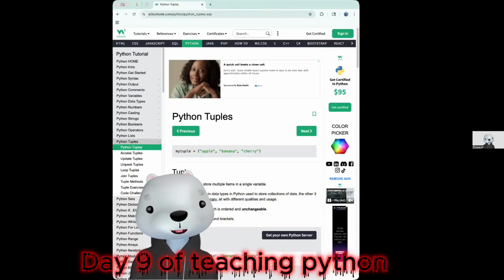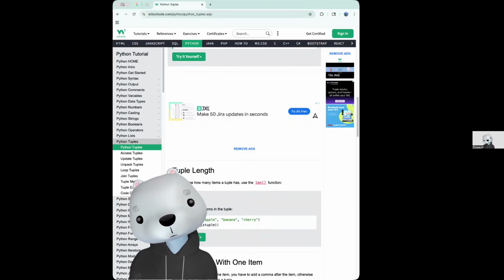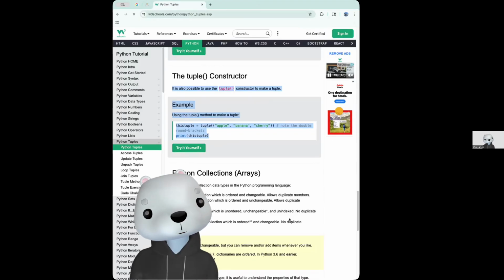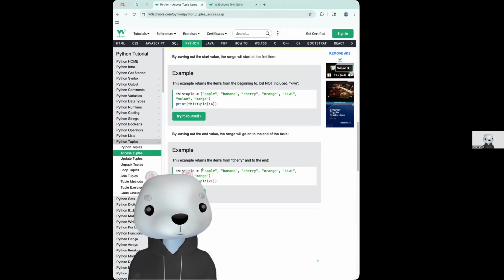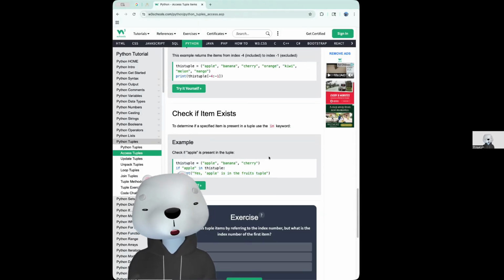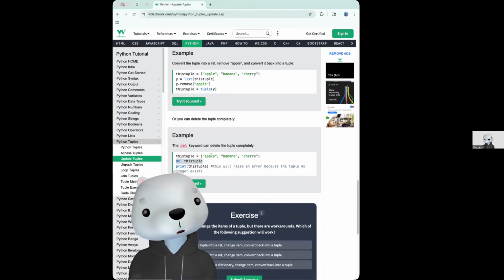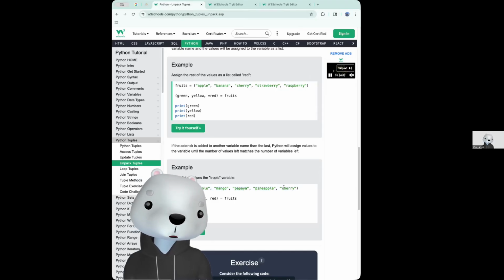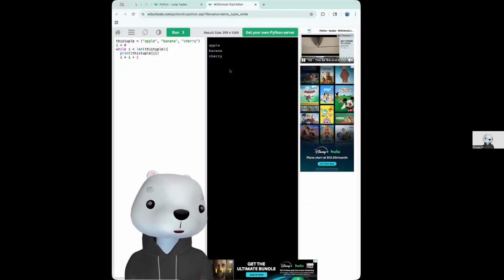Python Tuples | Day 9